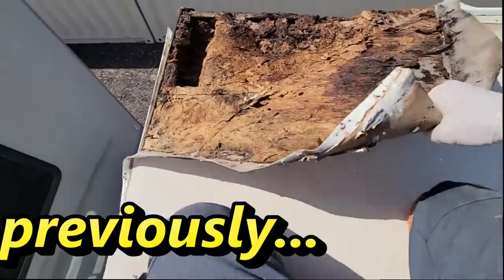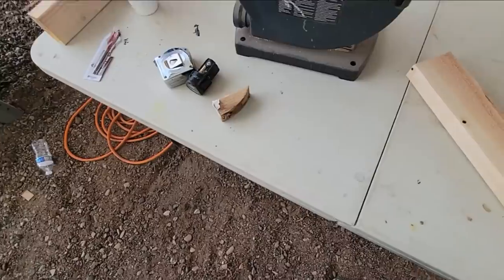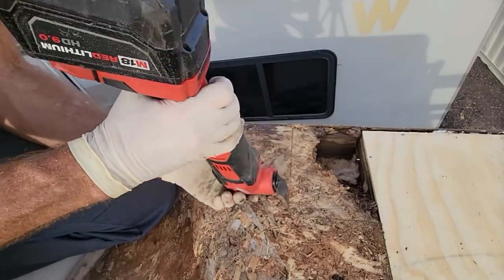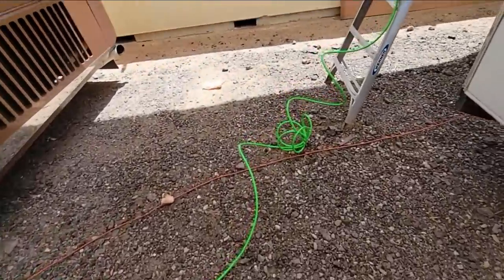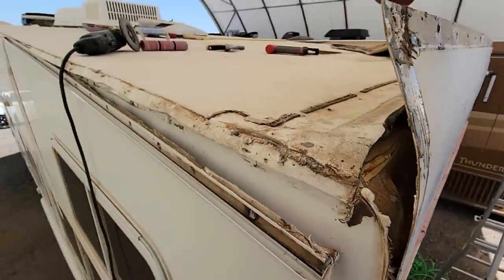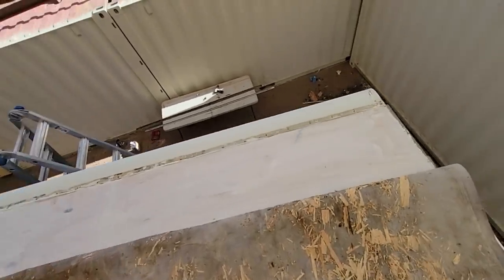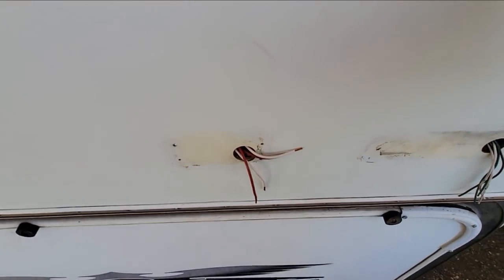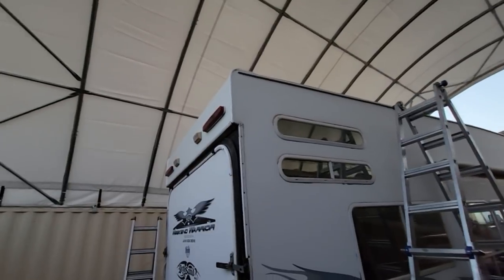Completing the Rotten Weekend Warrior Roof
This is part 2 and the final part of the Weekend Warrior rotten roof and wall repair. I tried to show just the highlights and there are a surprisingly amount of steps necessary to put this trailer back together again. Also, I was using expanding foam as a quick adhesive to try after discovering the manufactured home industry has been using it for years to secure drywall so I thought I'd try it too. It works well, but still made a mess on my clothes.